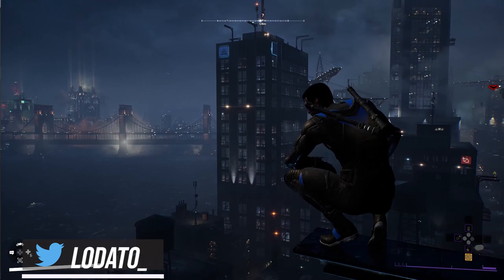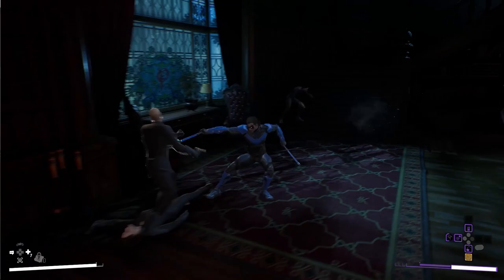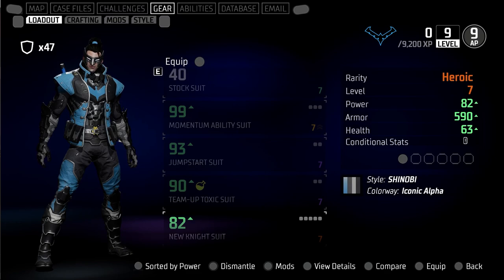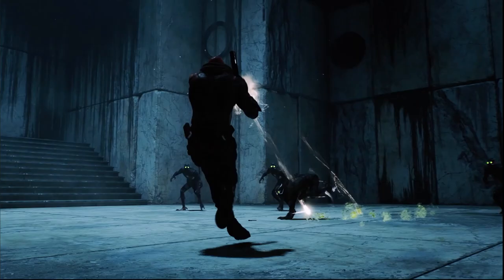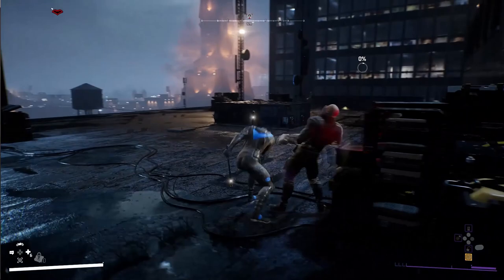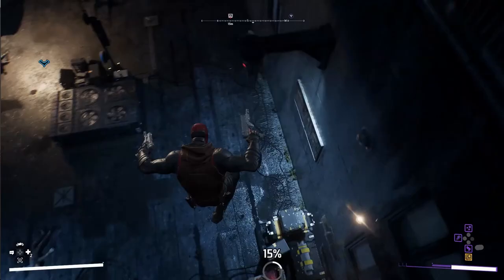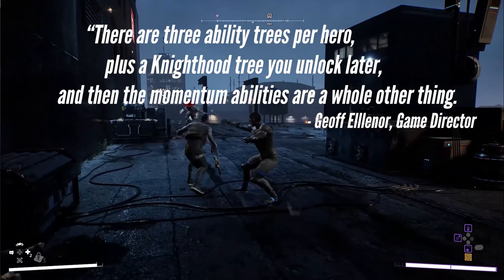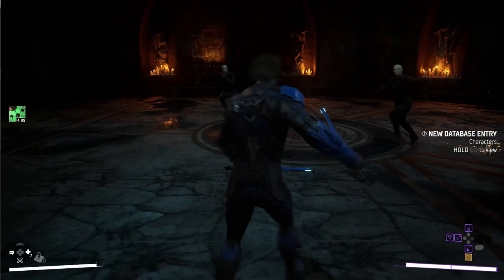GOTHAM KNIGHTS CUSTOMIZATION BREAKDOWN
Today let's breakdown the customization and RPG elements for Gotham Knights. A recent Dev Q&A shed light on what we can expect when the game launches this October.